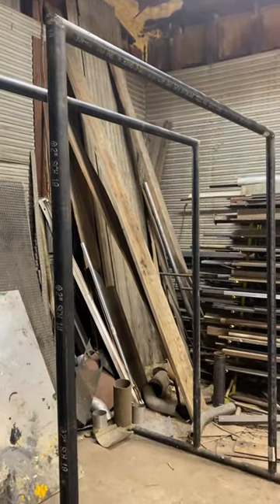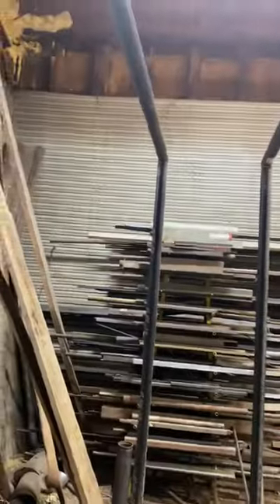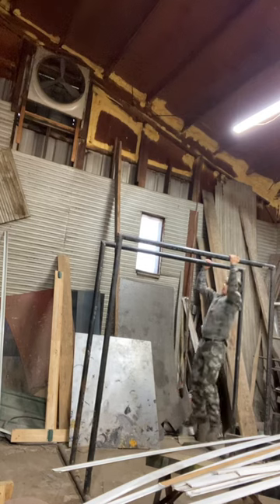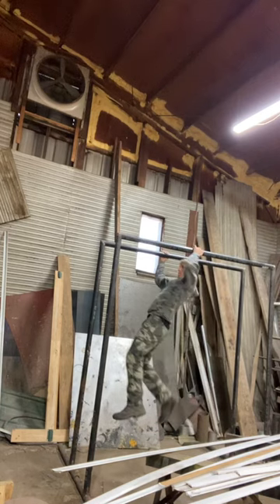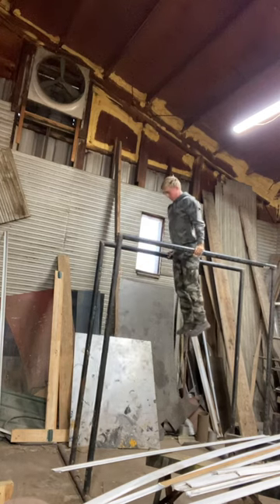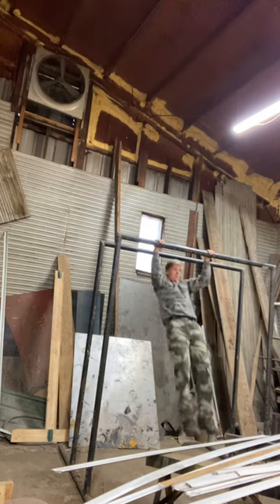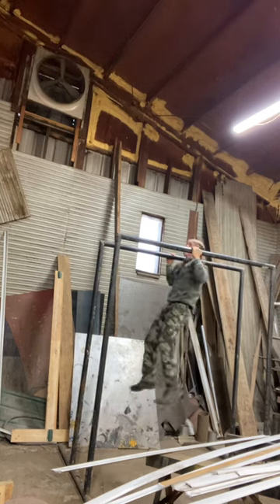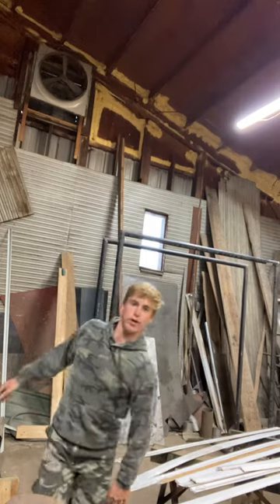8 ft tall parallel bars 😨pullups